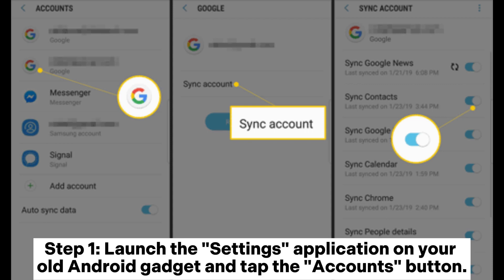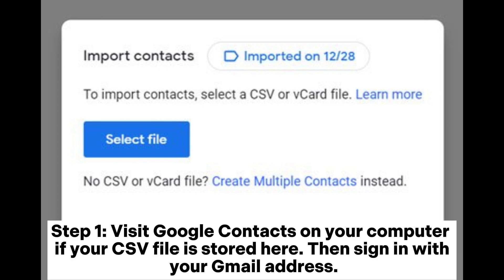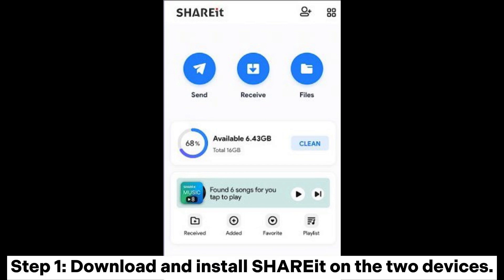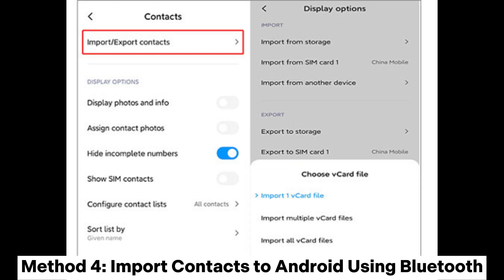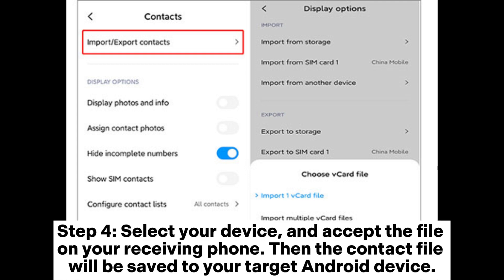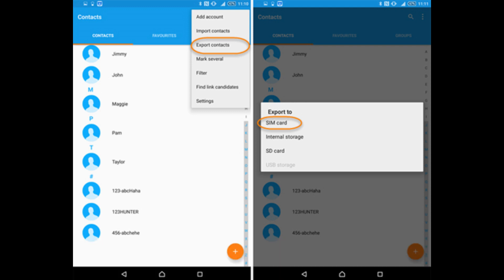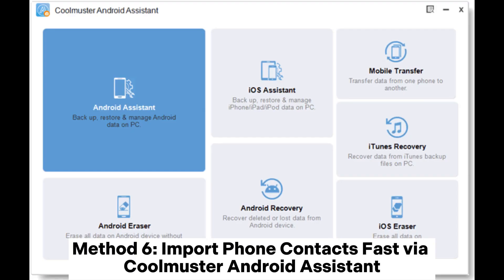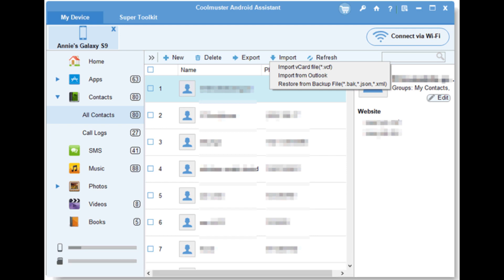How to Import Contacts to Android in 6 Ways [Tested]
It is easy to import contacts to Android now. With this guide, you can get 6 effective ways directly to import contacts to Android devices.

00:00 Start
00:08 Method 1: Import Contacts to Android Using Your Google Account
00:43 Method 2: Import Contacts to Android via Google Contacts
01:19 Method 3: Import Phone Contacts Using SHAREit
01:57 Method 4: Import Contacts to Android Using Bluetooth
02:46 Method 5: Import Contacts on Android Using SIM Card
03:37 Method 6: Import Phone Contacts Fast via Coolmuster Android Assistant